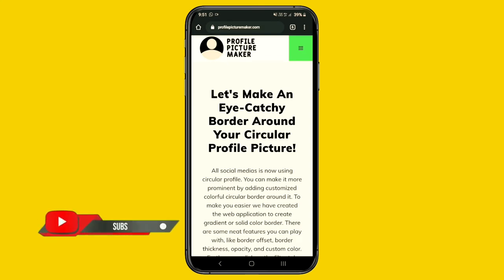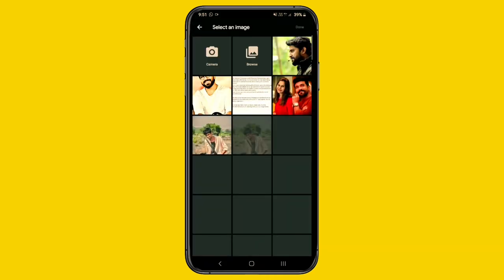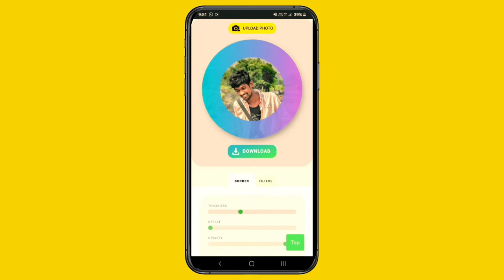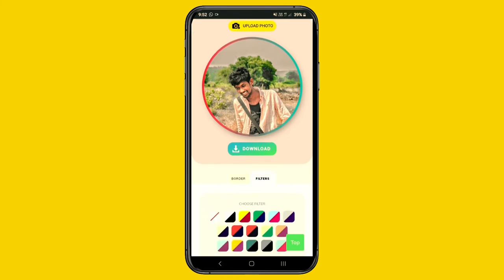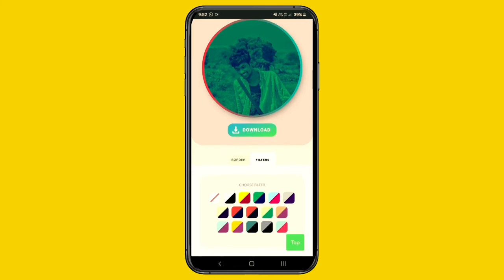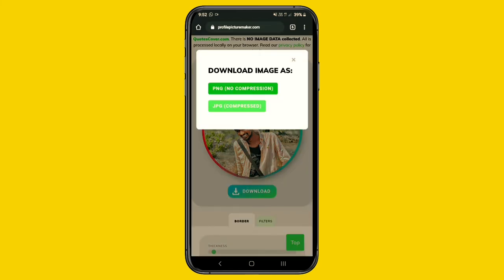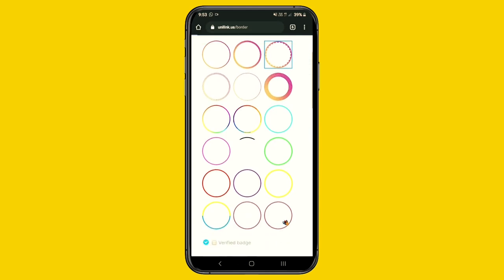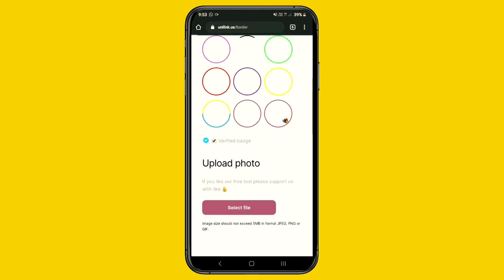How TO Add Border And Blue Tick On Instagram Profile Picture [ Telugu ] | In 1 Minute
Welcome back agian in a new tutorial, in this tutorial we will learn how to add Border and Blue Tick On Instagram Profile pictures
Guys every video of this Channel made with Love so don't forget to leave a like and if you want to get more awesome Tutorial like this then Subscribe and tap the bell icon to get videos 1st from this channel.

▶️ WEBSITES LINKS ↕️

⏩ Kinemaster Tutorials